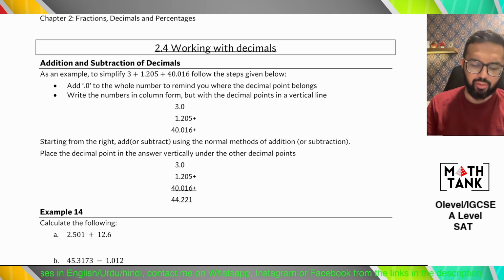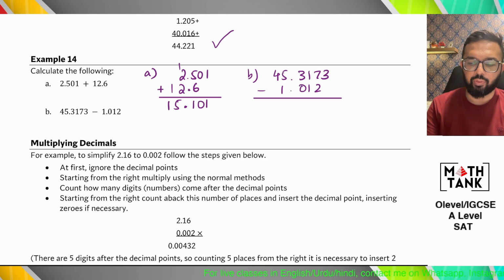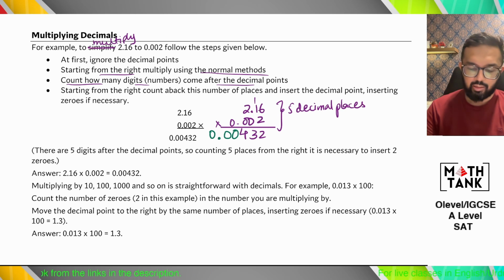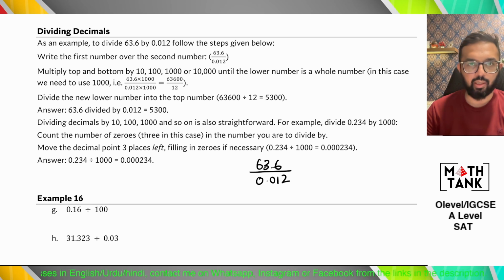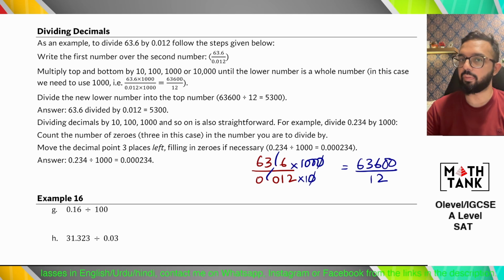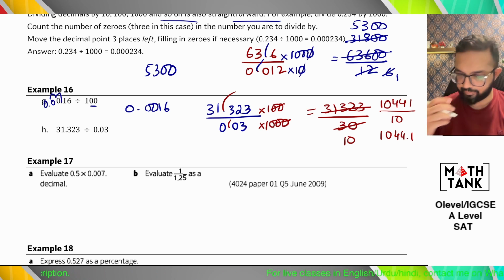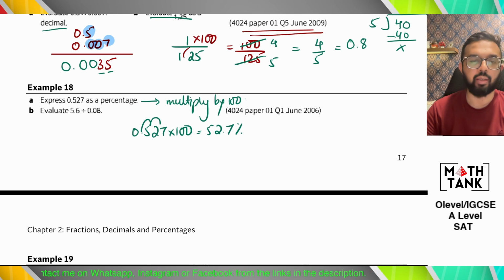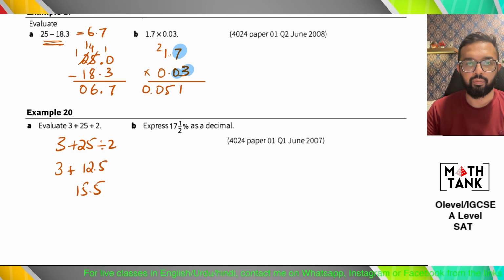IGCSE/O Level Maths - Chapter 2 - Fractions, Decimals and Percentages - Lecture 3 - 0580/4024